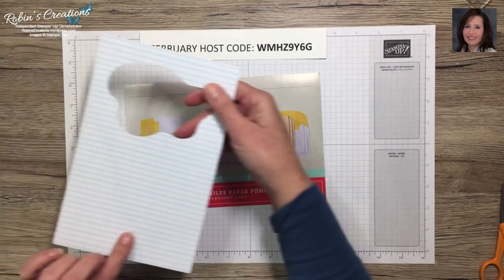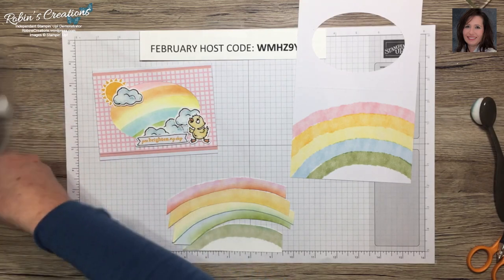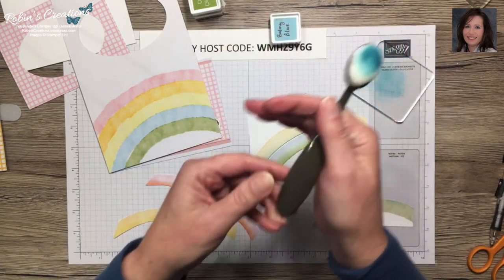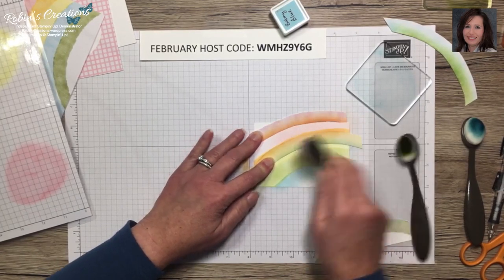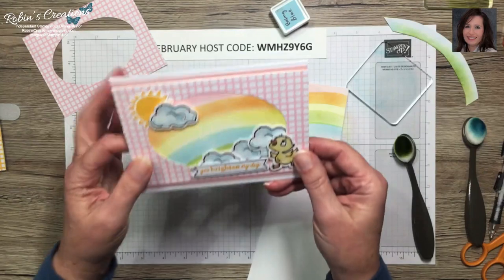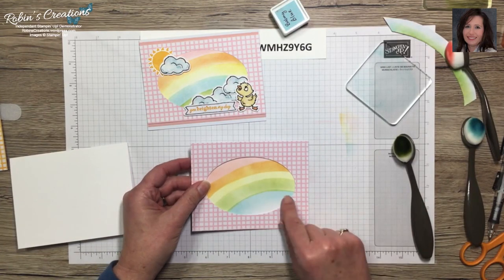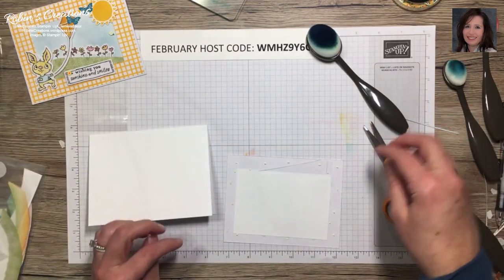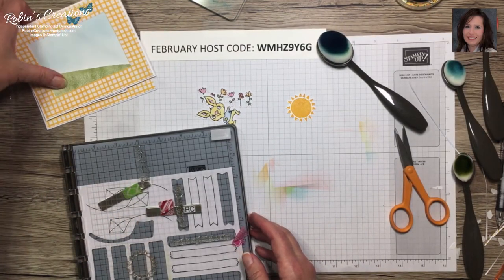1st Alternates using February 2023 Sunshine & Smiles Paper Pumpkin Kit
This video is my 1st set of alternates using the February 2023 Paper Pumpkin Box by Stampin' Up! named Key Sunshine & Smiles.  The purpose of making these cards is to use the kit components and still be able to make alternates with the other half of the cardbases.

To start your monthly Paper Pumpkin subscription with me to go

If you would like to purchase any of products please use the host code for -- February WMHZ9Y6G.   If your order is $150 or more do not use the hostess code to earn your own Stampin' rewards of your choice.

If you do not already have a demonstrator, I would love to earn your business by choosing me, Robin Carter in Flower Mound, Texas, as your demonstrator.

Only a few more days left of Sale-A-Bration and the special starter kit.  Don't miss out on FREE products with a minimum $50 purchase.  Check my blog for more details.